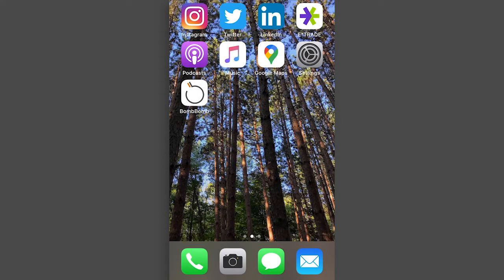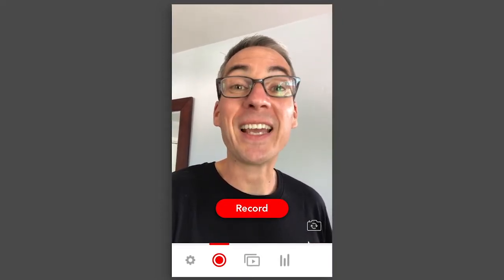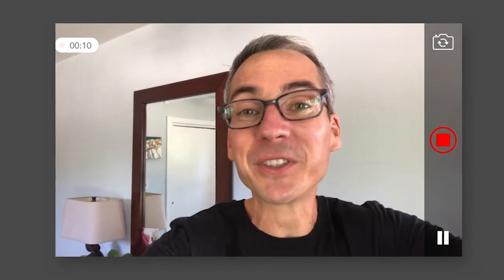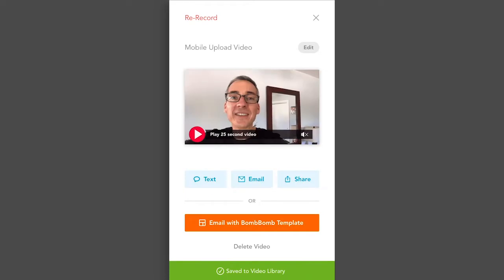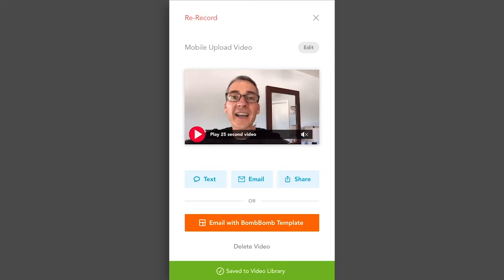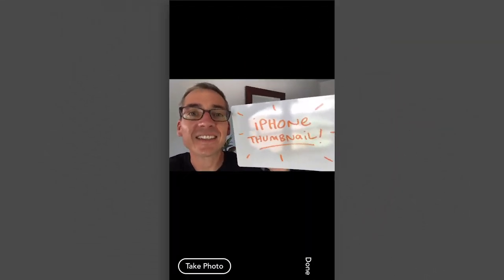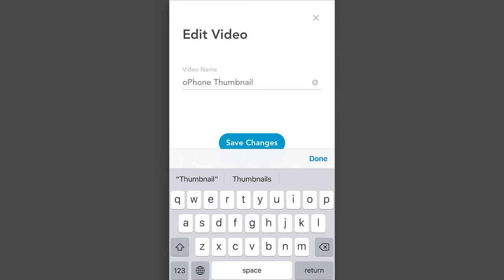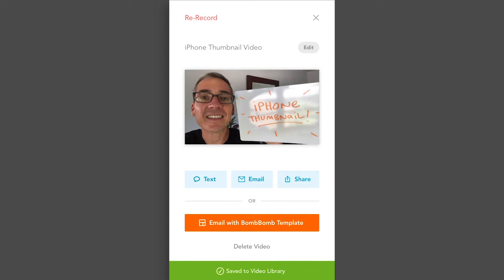How to Create Your Custom BombBomb iPhone Video Thumbnail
Learn how to create the perfect custom thumbnail for your BombBomb Video in our mobile app.